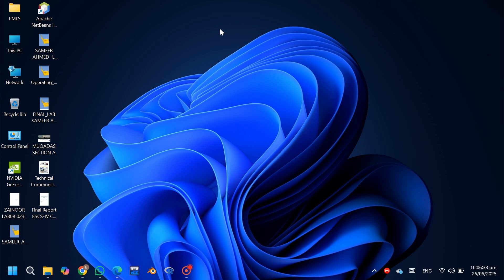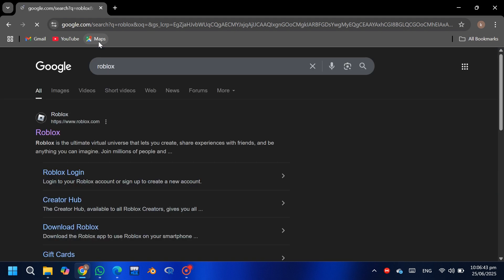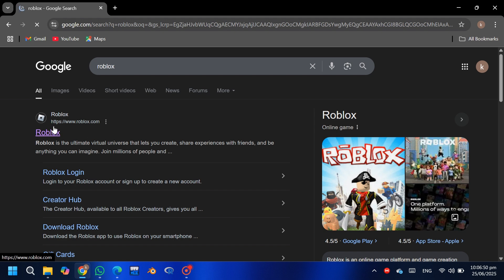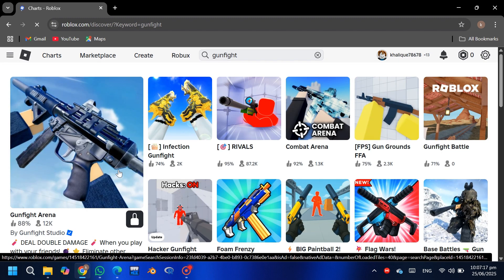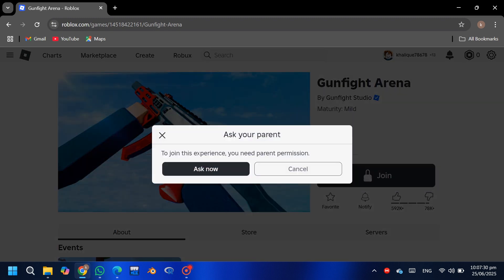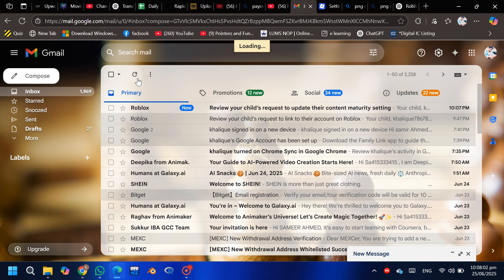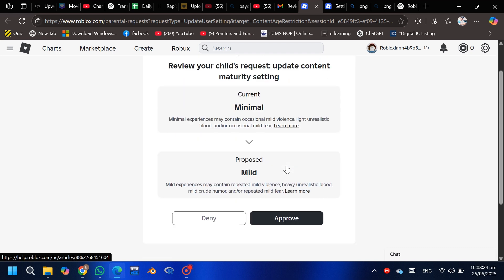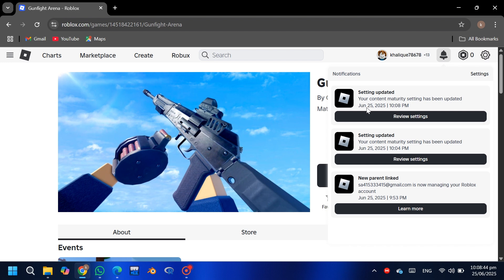How to fix ask your parent roblox to buy robux l How to turn off parental control on roblox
In this video, I’ll show you how to fix the "Ask Your Parent" message on Roblox when trying to buy Robux or access restricted games. This issue usually happens when parental controls are active on a child’s Roblox account. I’ll guide you step-by-step—from logging in to the kid’s account, sending a request to the parent, checking the parent’s email, and approving the request properly. Once the parent approves the permission, the restrictions are lifted, and your child can enjoy full access including buying Robux and playing mature games. This method is 100% official and works in 2025 on both PC and mobile.